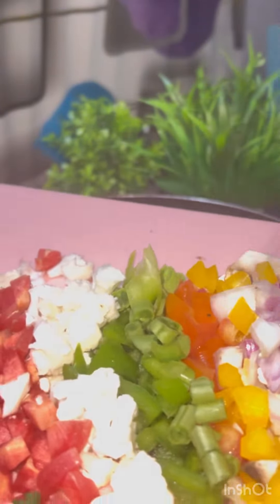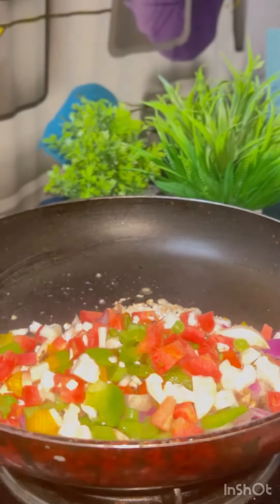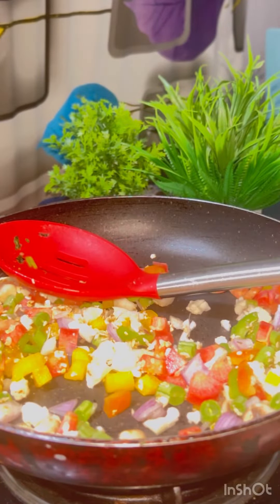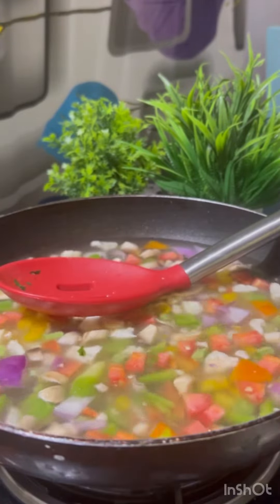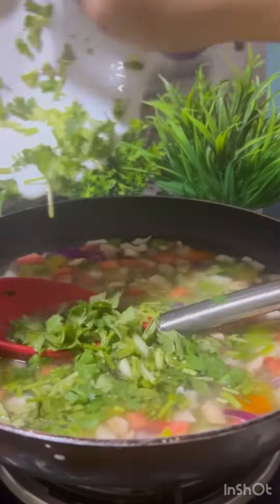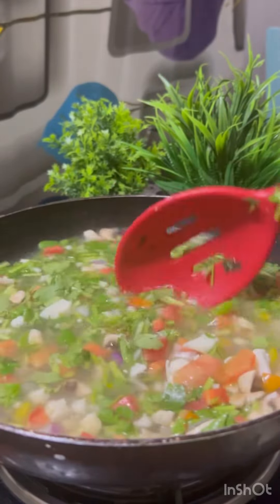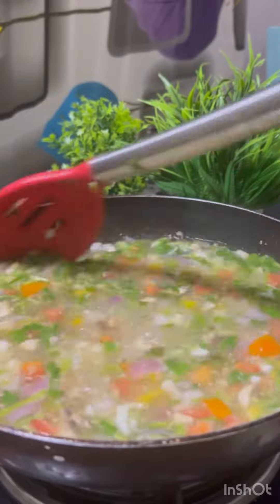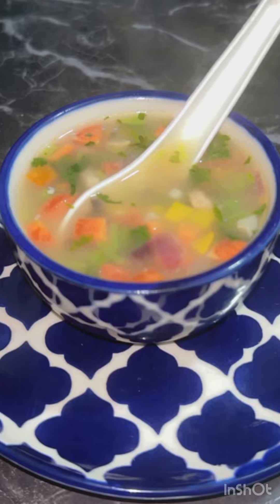Healthy Detox Veg clear soup Recipe / Dinner Recipe for weight loss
Healthy Detox Veg clear soup Recipe / Dinner Recipe for weight loss dinner dinnerideas dinnerware dinnertime🍴 dinnerisserved healthydinner healthyrecipes recipe recipeoftheday soup season